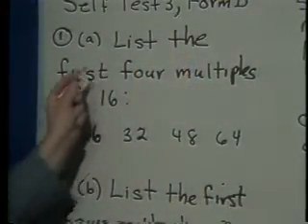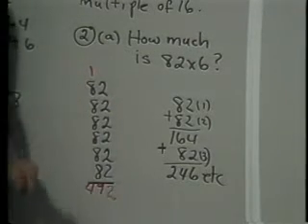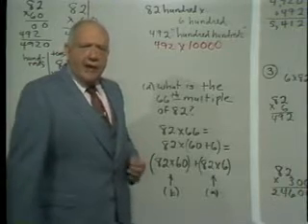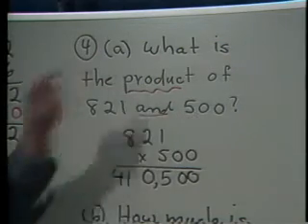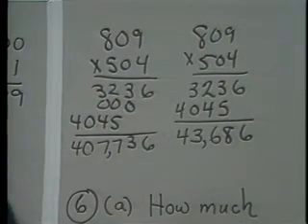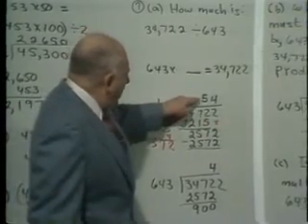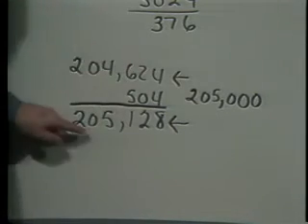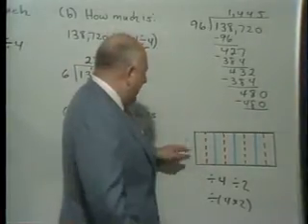Multiplication and Division of Whole Numbers Exercise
Professor Herb Gross presents solutions to problems (Exercise Set 3, Form B) on Multiplying and Factoring Whole Numbers.

Chapter 3: Multiplication and Division of Whole Numbers